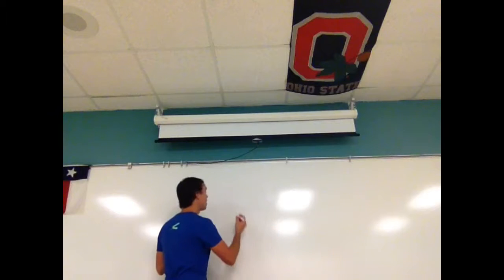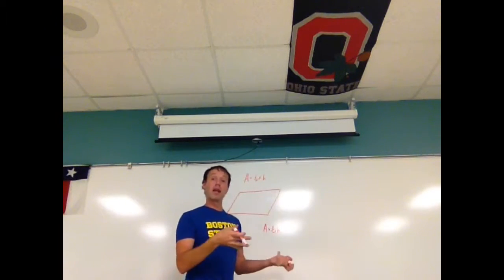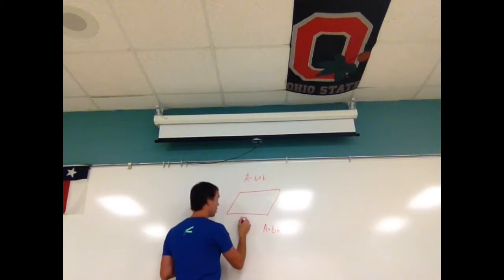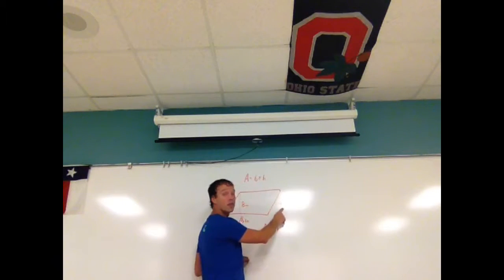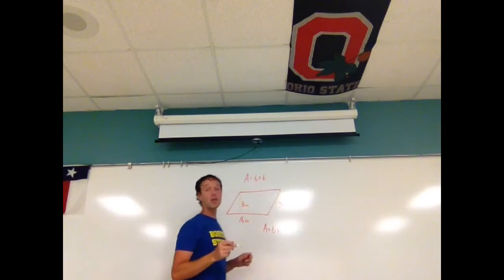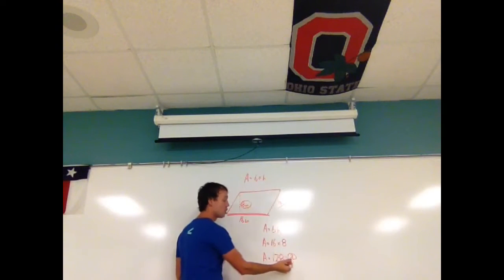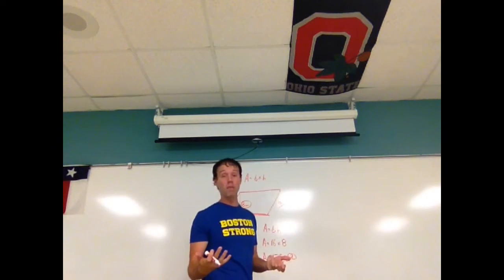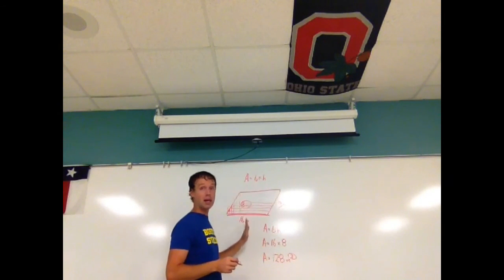Mr. Roark's 6th Grade Surface Area of Parallelograms